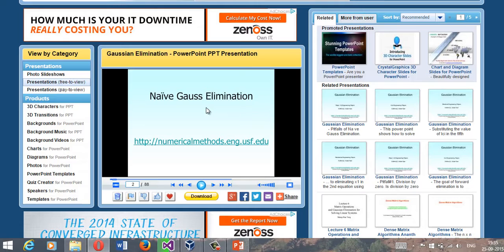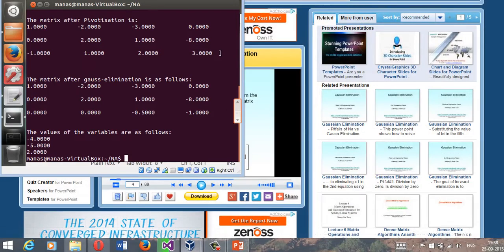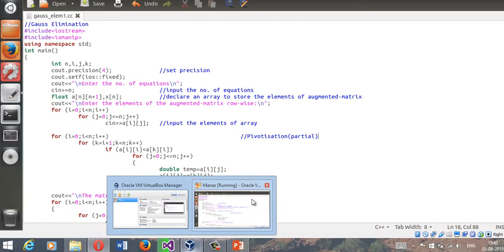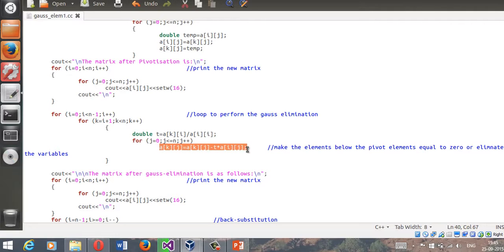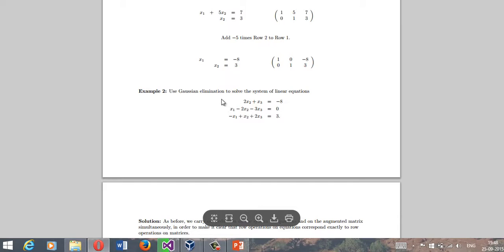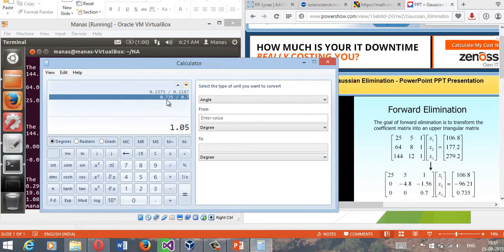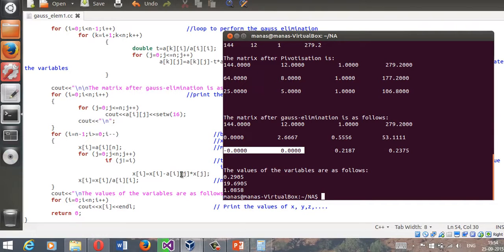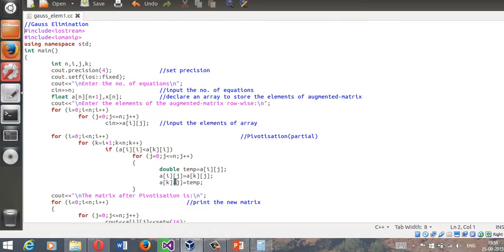find gauss elimination through c++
CODE FOR GAUSS ELEMINATION
I made this video from youtybe studio under guideline of creator
i am not the originl creator of this video

gauss elimination method in c++
gaussian elimination with pivoting c++,
c program for gaussian elimination method,
source code for gauss jordan method in c++,
gauss elimination method program in turbo c++,
gaussian elimination with partial pivoting c code,
gauss jordan method python code,
gauss elimination method in english,
gauss elimination method in cbnst,